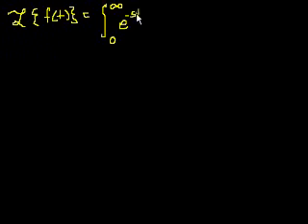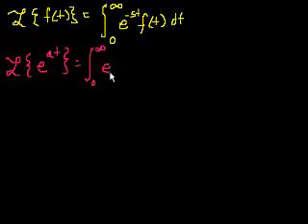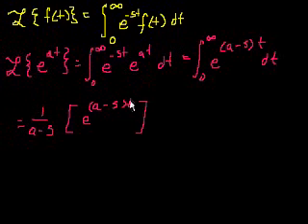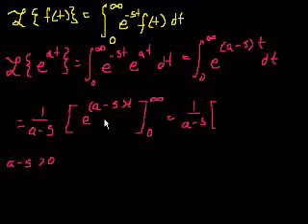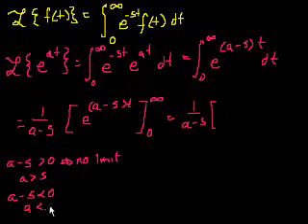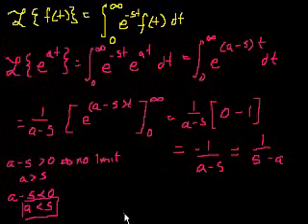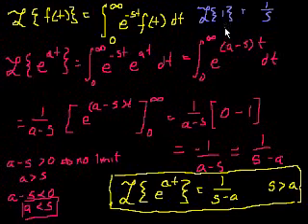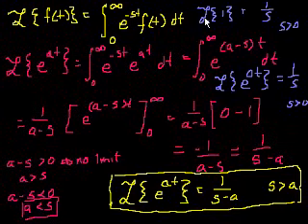Laplace transform 2 | Differential Equations | Khan Academy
Courses on Khan Academy are always 100% free. Start practicing—and saving your progress—now

Laplace transform of e^at